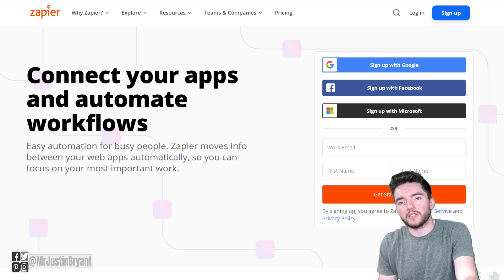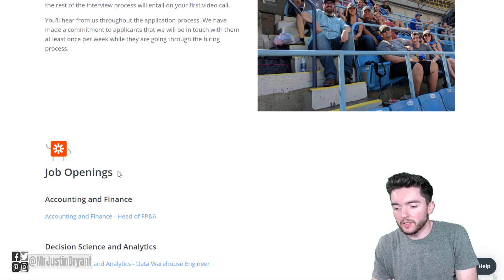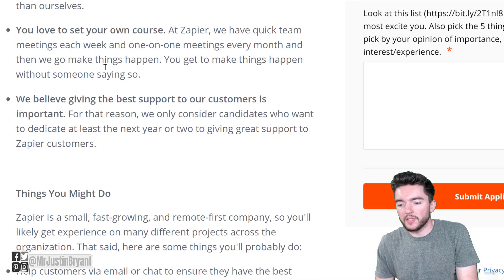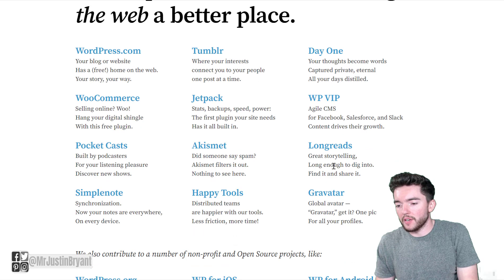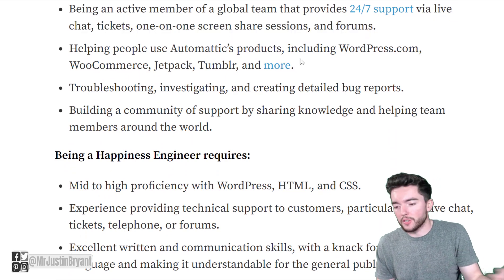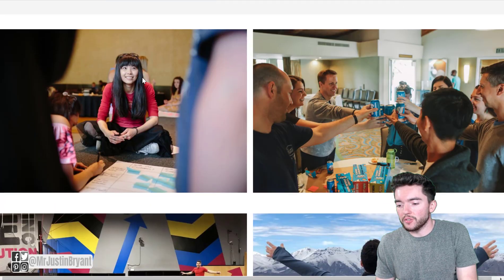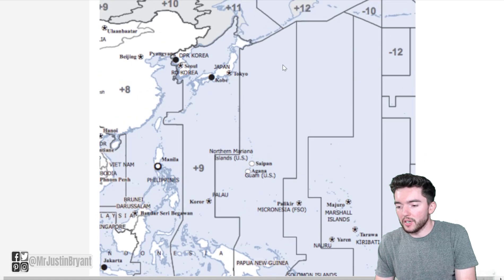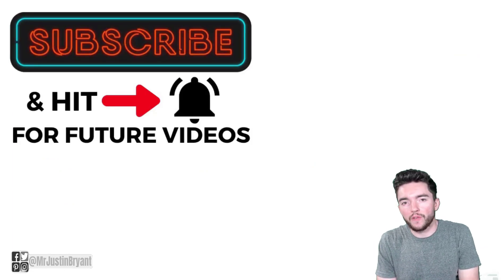Easiest Worldwide Work-From-Home Jobs That Pay $30/Hour 2021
Here are some of the easiest worldwide work-from-home jobs that pay $30/hour for 2021. for video notes, related content, tips, and helpful resources mentioned.

LET’S CONNECT!